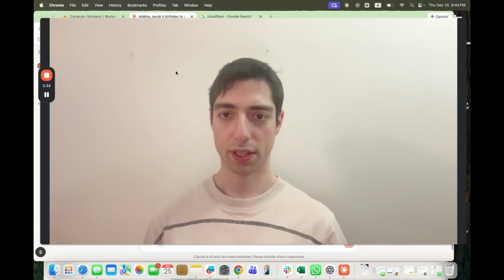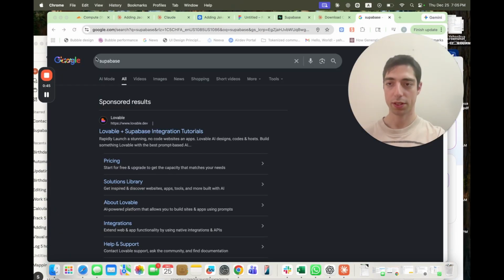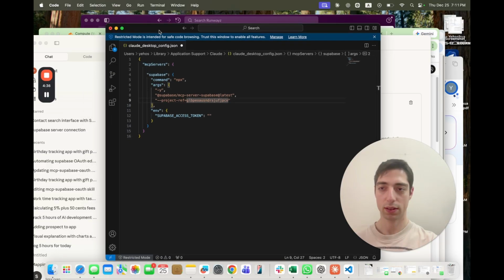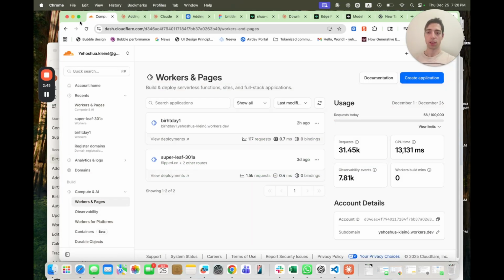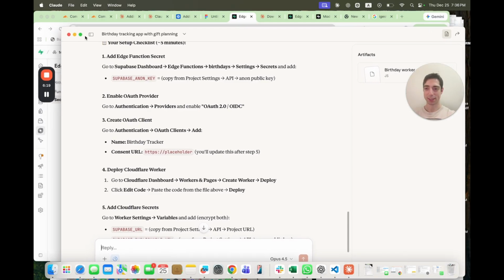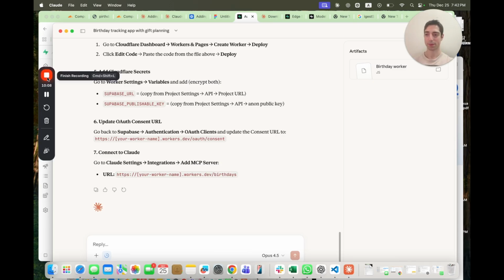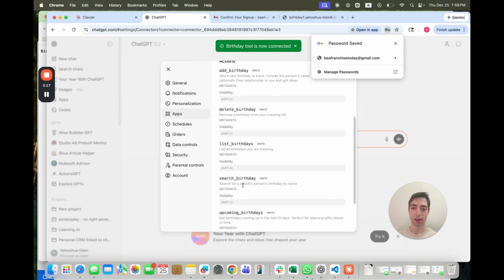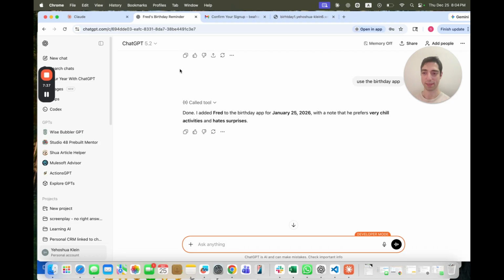Building your own Lovable for ChatGPT Apps - full tutorial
In this video I go over how to create using natural language a ChatGPT App Builder from scratch in under 30 minutes.

To configure it go to Claude --  Capabilities -- Add (button)

We go over:
- Connecting Supabase to Claude
- Generating an app (birthday tracker)
- Configuring the app with Cloudflare as the url
- Saving it on Claude and Chatgpt